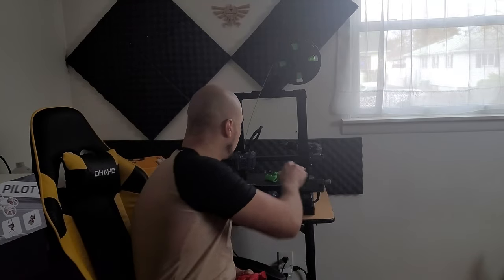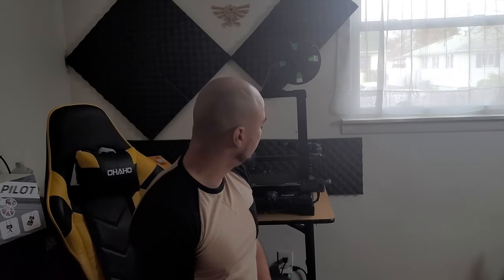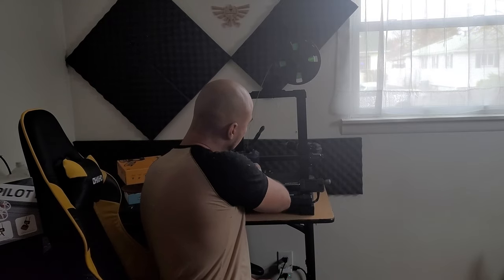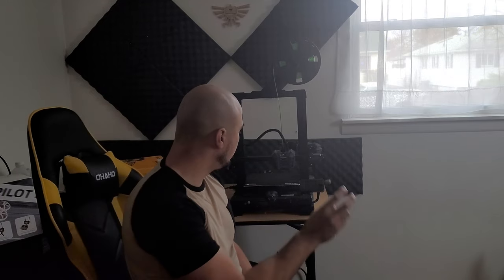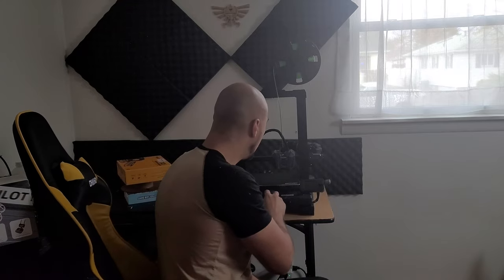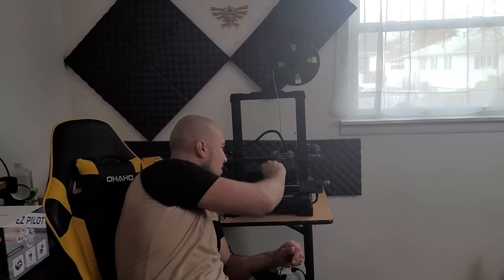Cobra neo final thoughts